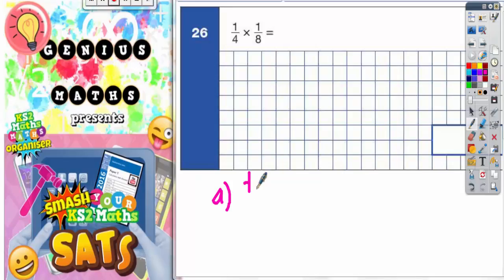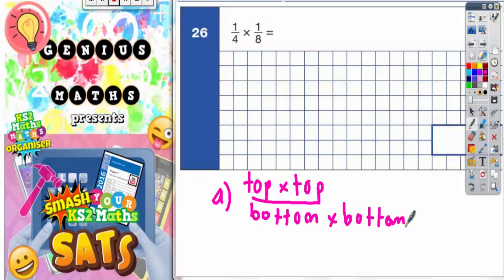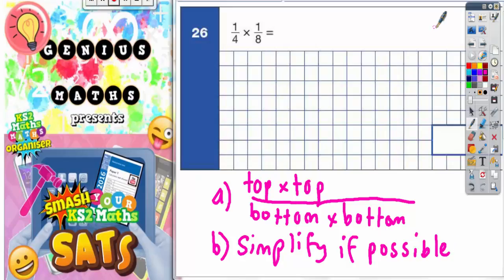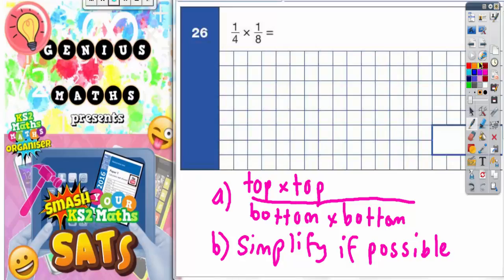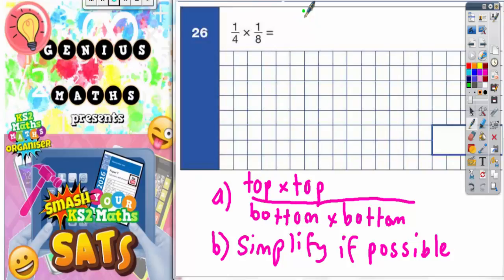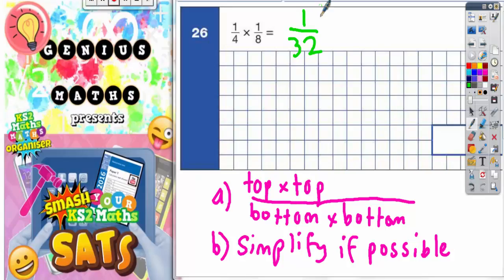Sample SATs Paper 1 Arithmetic Q26